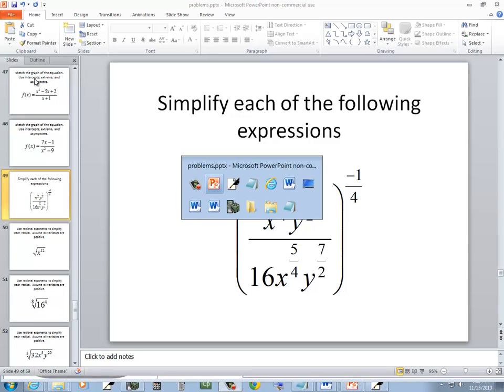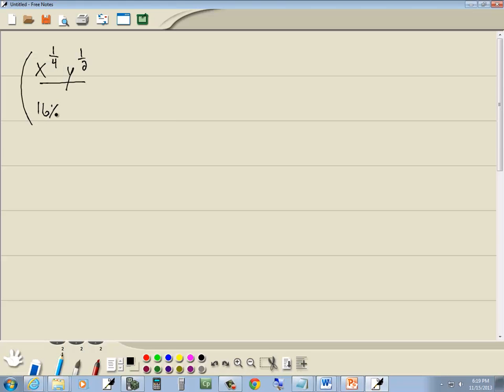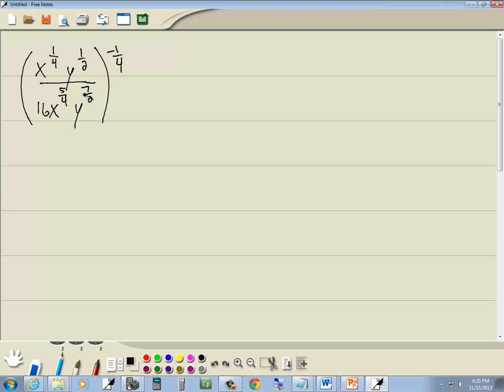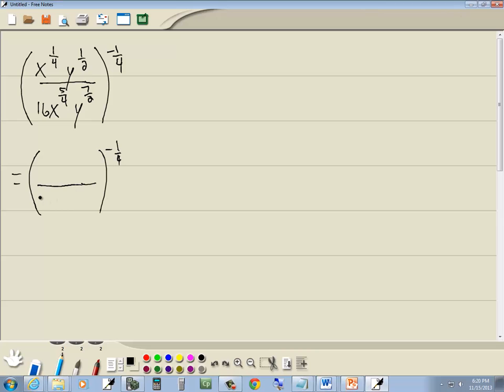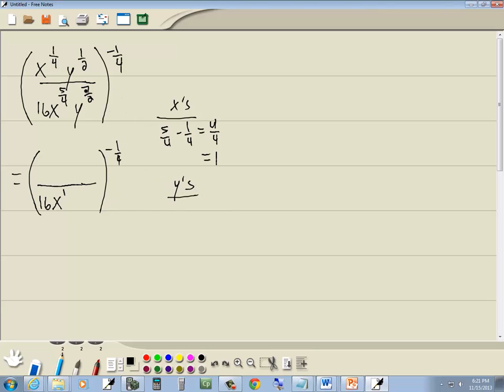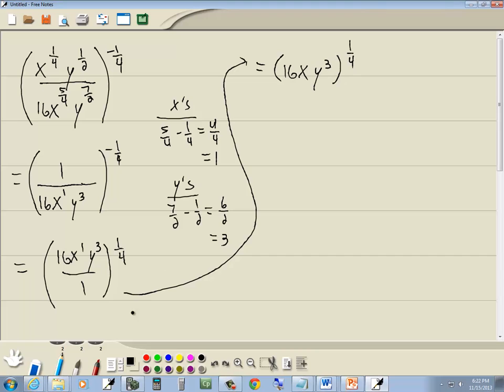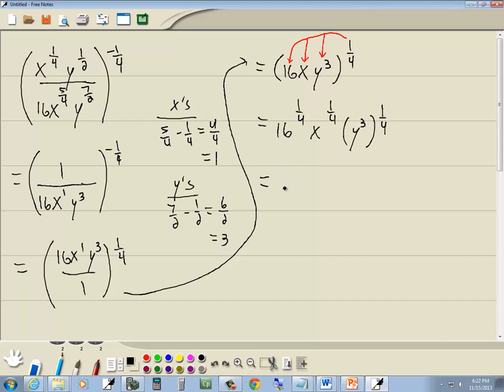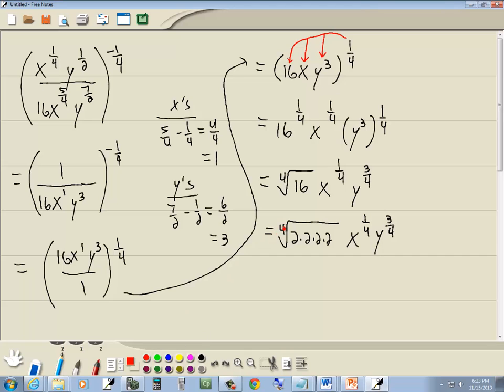Intermediate Algebra Homework - Rational Exponents - Laws of Exponents - P0110772